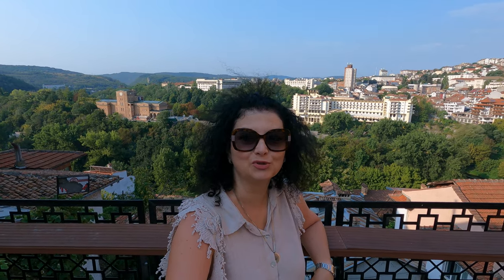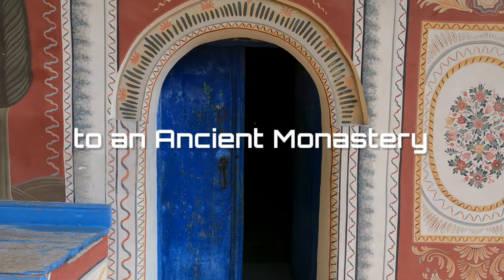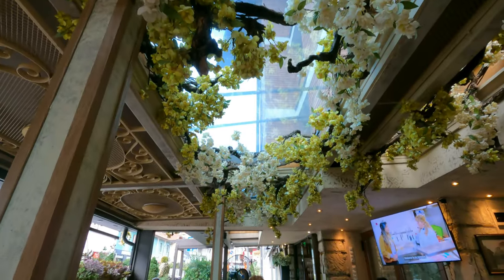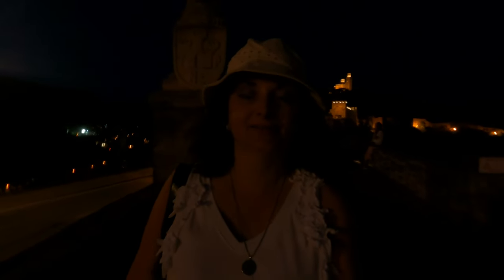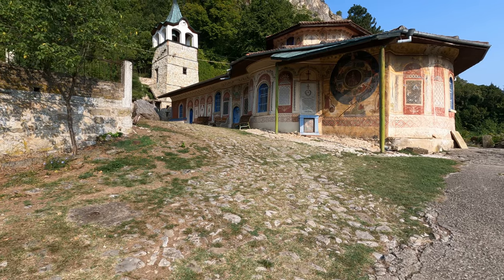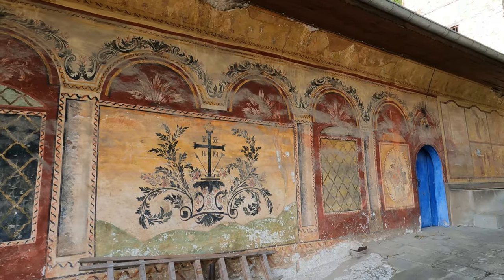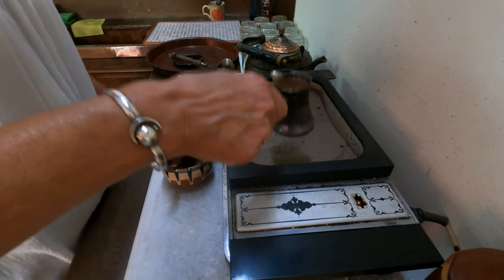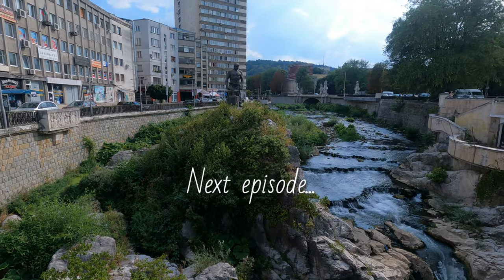Veliko Tarnovo and Beyond: Episode: 2 Heritage: From Sand Coffee to an Ancient Monastery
Dear friends,

In this episode of Veliko Tarnovo and Beyond, we explore some of the hidden gems of this ancient city and its surroundings.

I start by visiting Samovodska Charshiya, a street market where we find traditional crafts, souvenirs, and local delicacies.

I have a delicious dinner at the Shtastlivetsa Restaurant, and then enjoy the stunning views of the city at night.

The next day, I visit the Transfiguration Monastery, a beautiful and serene place that dates to the 11th century. We admire the frescoes, the icons, and the architecture of this historic site.

Finally, I have a cup of Turkish coffee, heated in sand.

I then head to Tryavna, a charming town known for its woodcarving and painting traditions.

Join me on this amazing journey and discover the culture, history, and beauty of Veliko Tarnovo and Beyond.

0:00  Introduction;
1:00  The Market Street (Samovodska Charshiya);
3:32  Dinner at Restaurant Shtastlivetsa (The Happy Man);
3:43  Veliko Tarnovo at Night;
4:16  The Monastery of Holy Transfiguration of God;
7:25  Shekerdzhiynitsa and a Cup of Sand Coffee;
9:30  Preview to the Next Episode;
9:38  End;